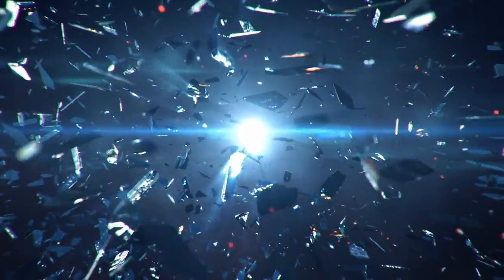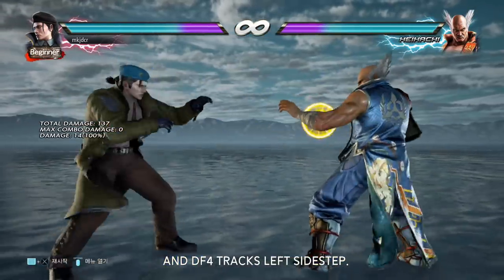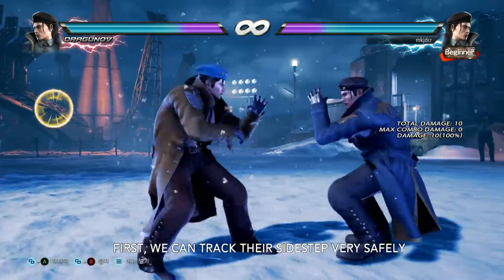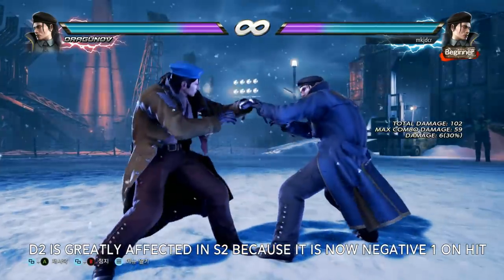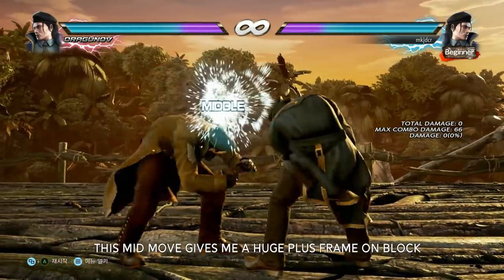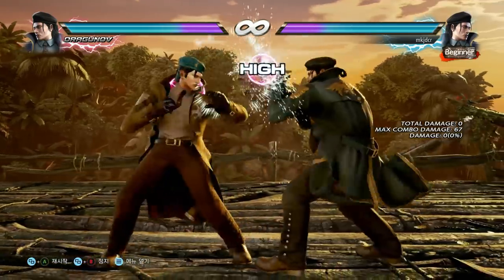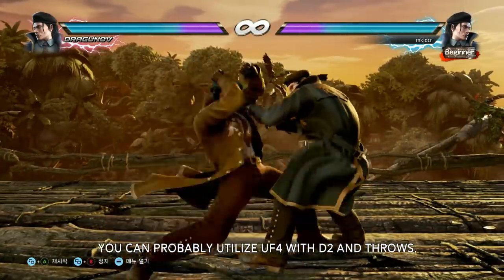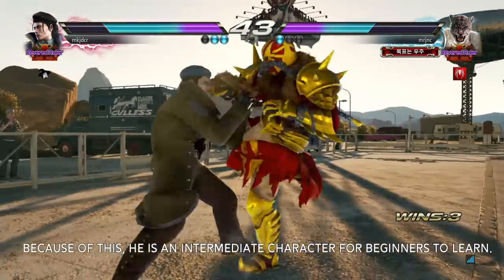How to improve your offense with Dragunov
As thanks for 20,000+ subscribers, I've released my Dragunov 101: Offense Tutorial. Learn how to play Sergei Dragunov in Season 2 with my tips.